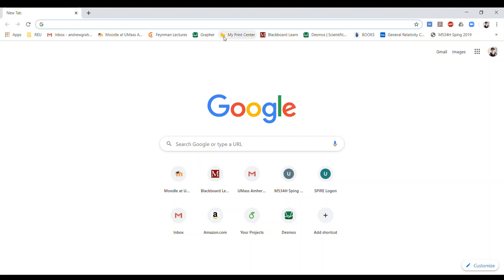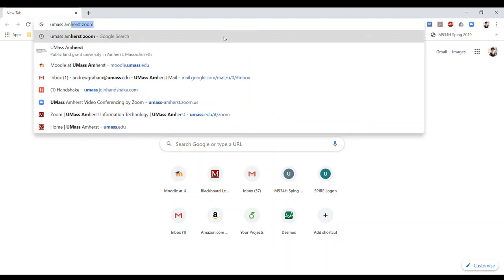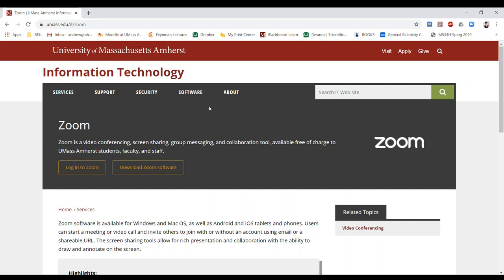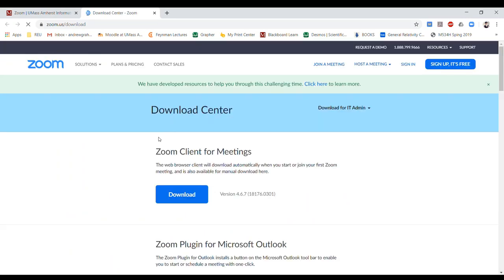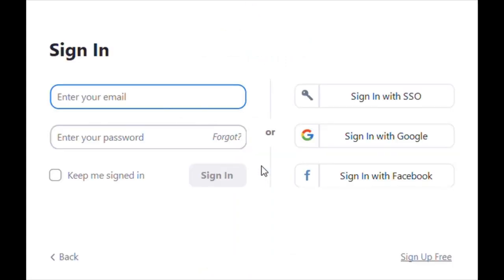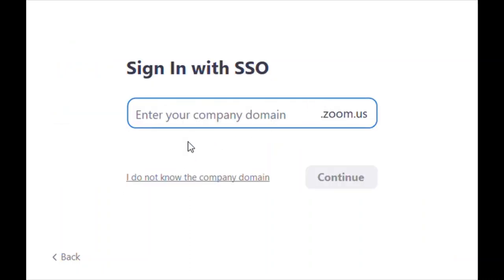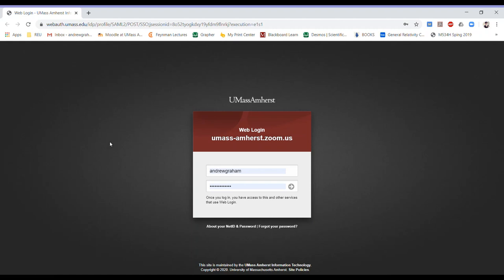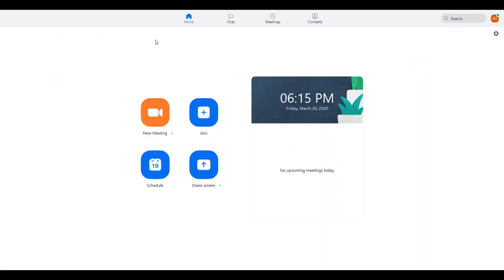Zoom Setup Tutorial